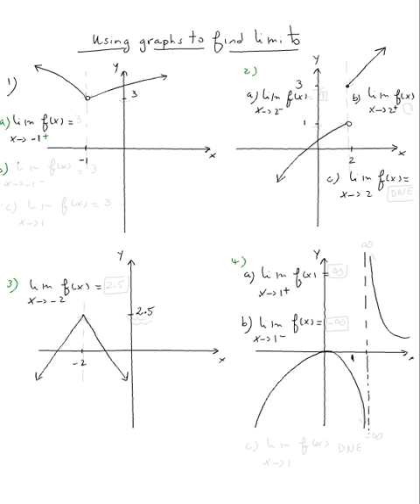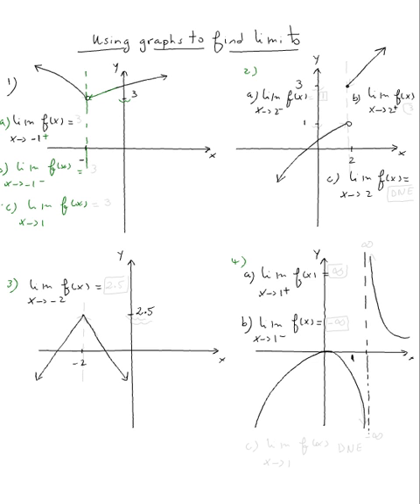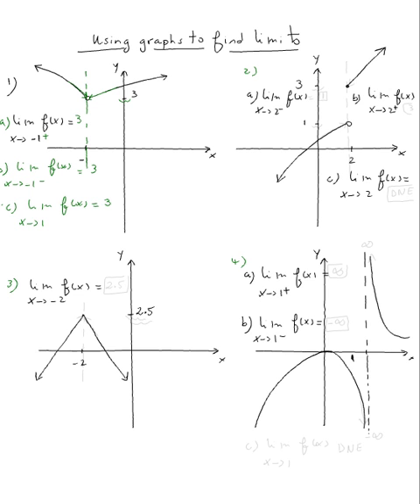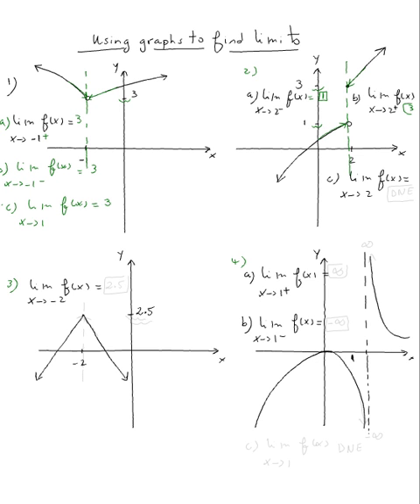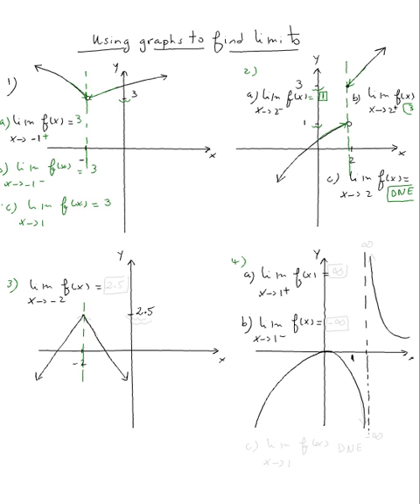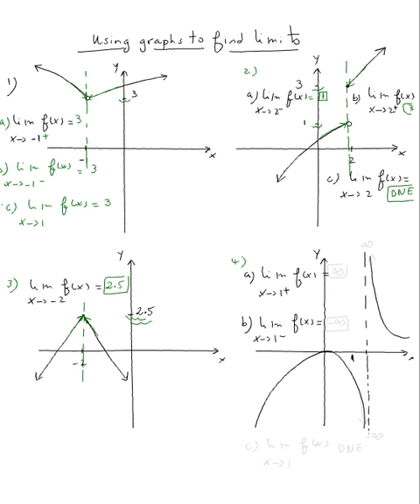Finding limits (using graphs)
Finding limits (using graphs) by Abdellatif Dasser - -
Valencia College Math Help 24/7